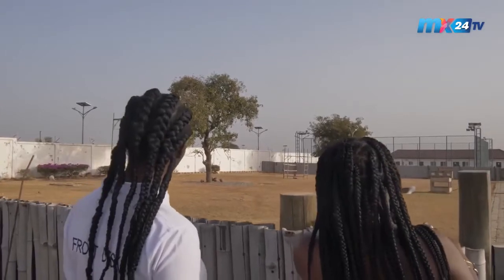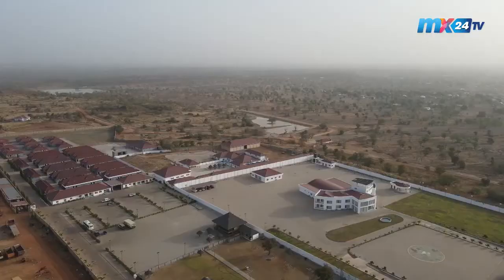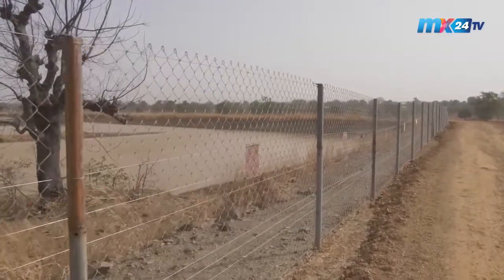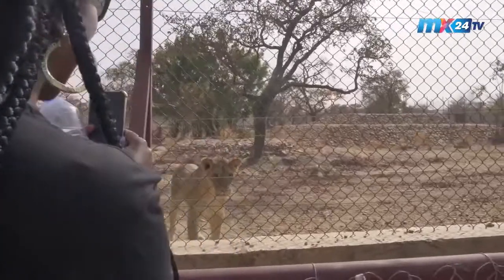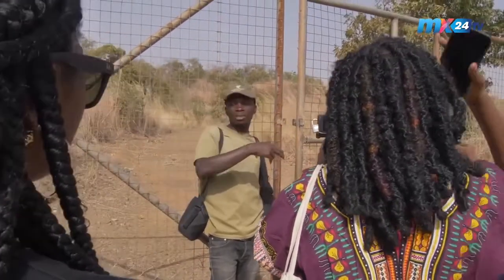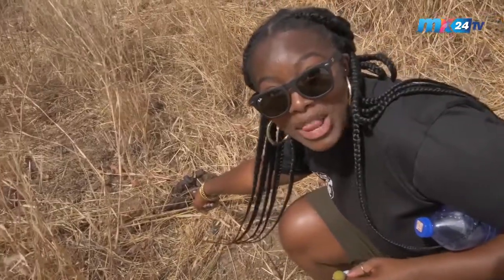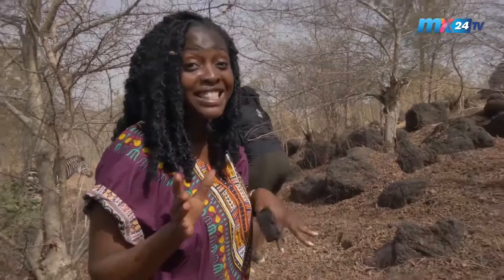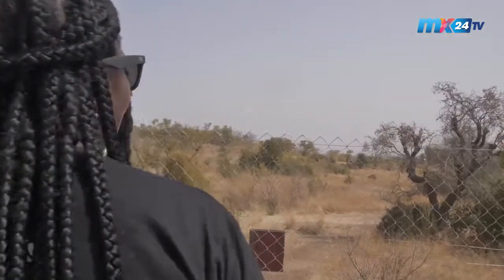MX MOMENTS: Mz Dru and friends visit Jirapa Dubai in Upper West. (Royal Cosy Hills Safari Resort)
Moments in the city brings you all the fun and excitement from your favourite places in the capital. Join the hostess with the mostest, Mz Dru and enjoy!